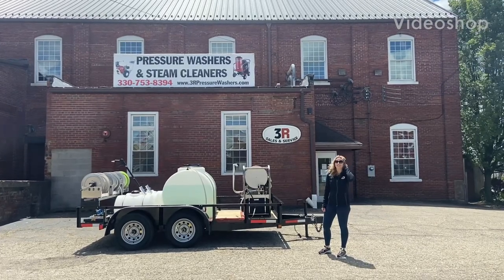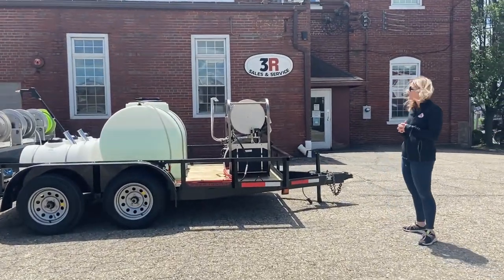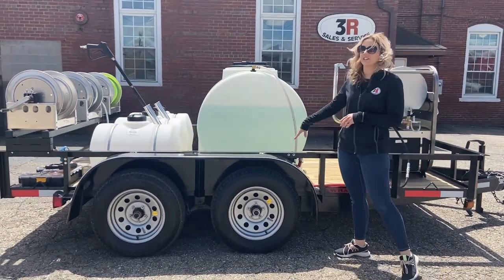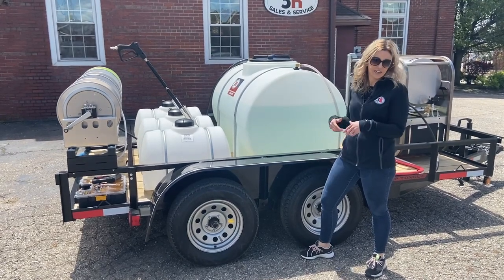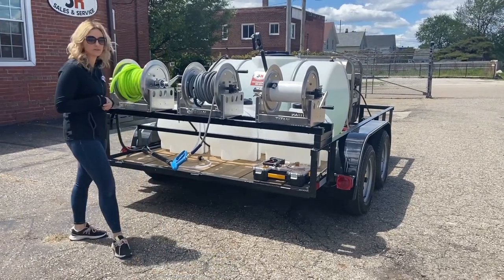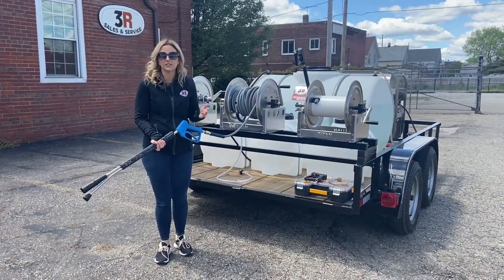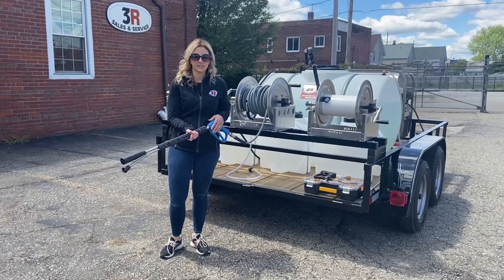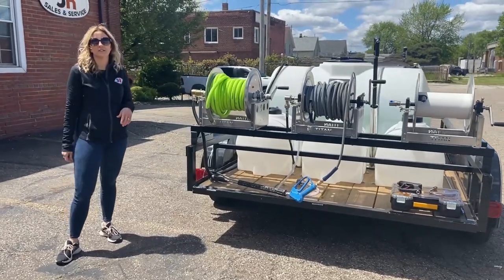12’ Tandem Axle Truck Wash Trailer - 3500 @ 5.5 Hot Pressure Washer with Foam Wand for Truck Washing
This customer came to us wanting a set up that would work efficiently for truck washing, and that's just what we did!  On this trailer, they have a 3500 PSI, 5.5 GPM hot water pressure washer, 325 gal water tank, 35 gal antifreeze tank, and (2) 35 gal detergent tanks.  This unit can downstream from any of the tanks and is outfitted with a foam wand to make for efficient truck washing.  Have any questions or interested in a similar set up?  Give us a call or stop in and visit us!

3R Sales & Service
27 4th St NW
Barberton, OH 44203
Hours: M - F   7:30am - 4:00pm